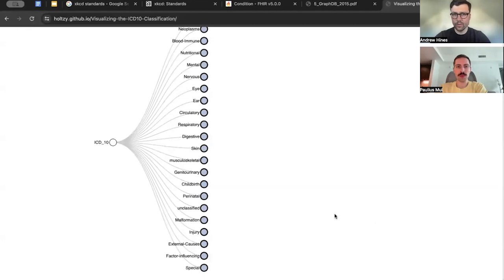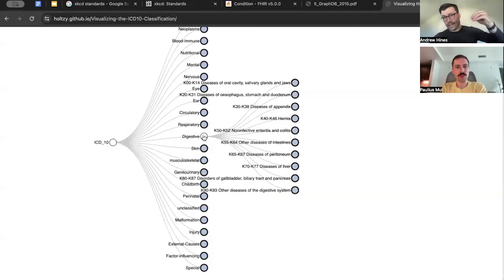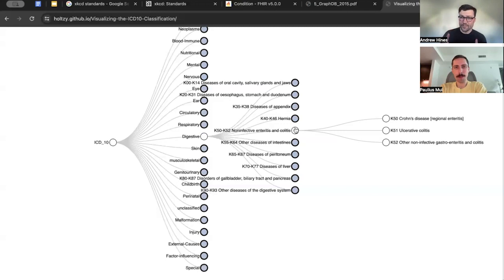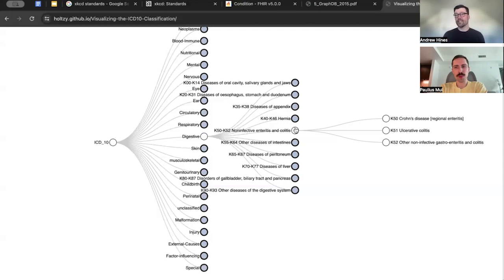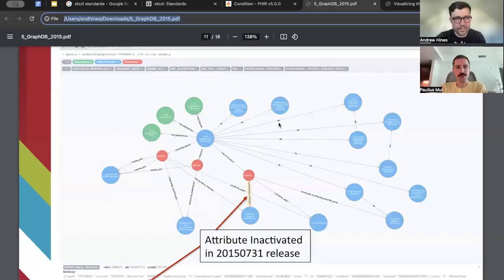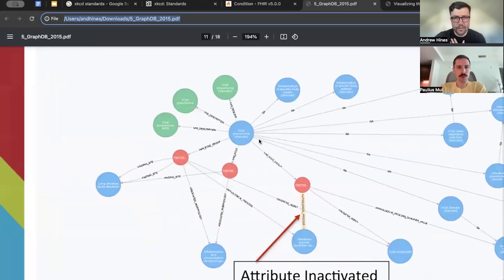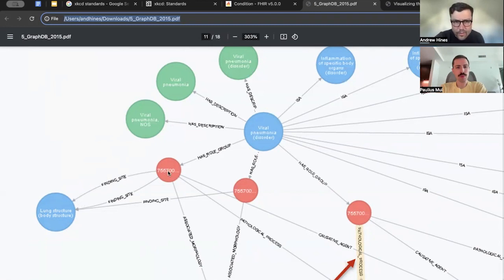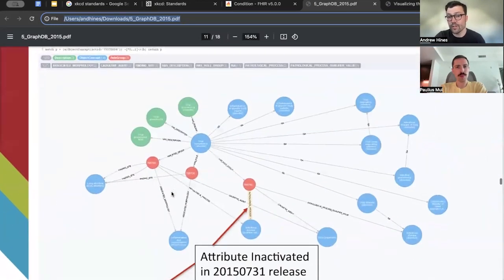CWC Stories: Medical Coding Systems